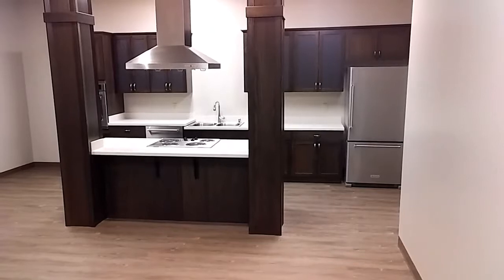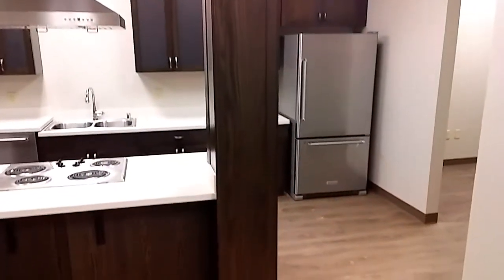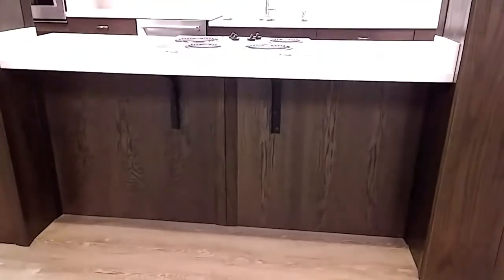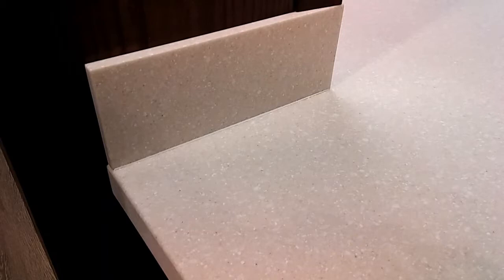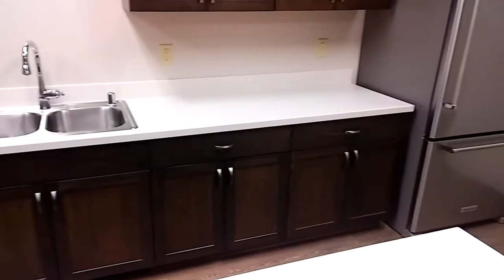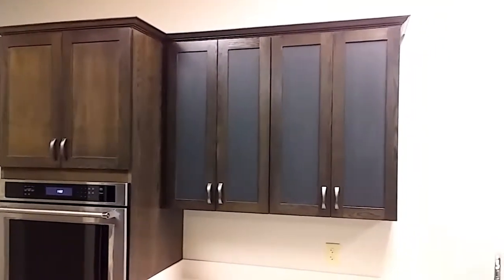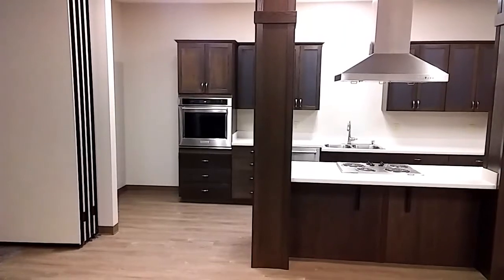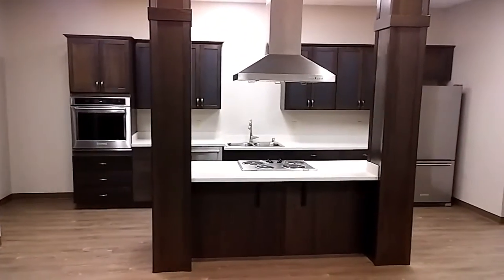WCFR cabinets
Charcoal stained oak cabinets with Savannah Corian counter tops by Ted Pancoast Woodworking